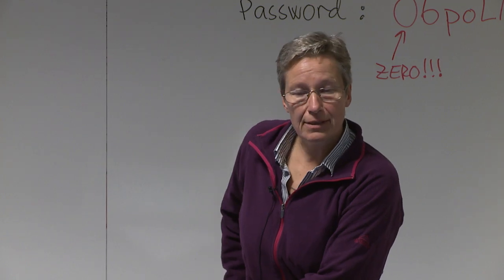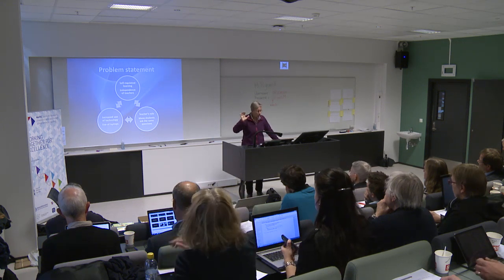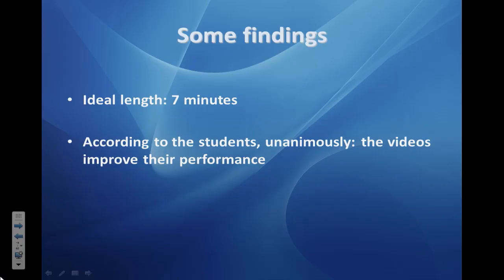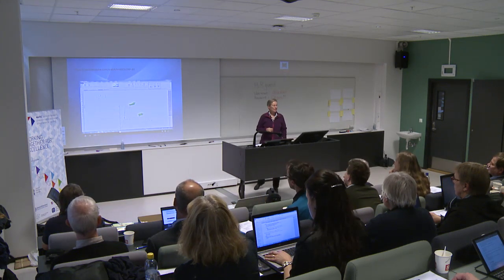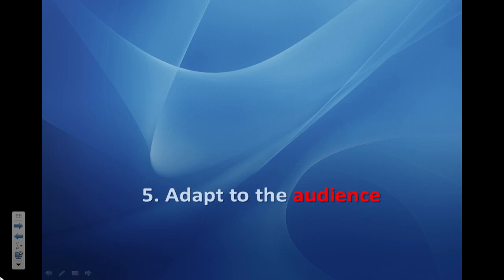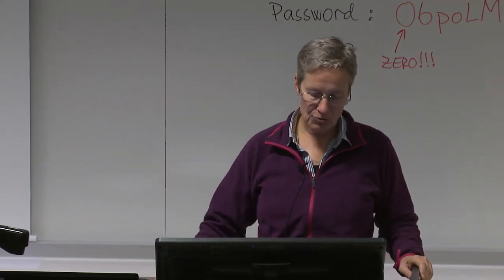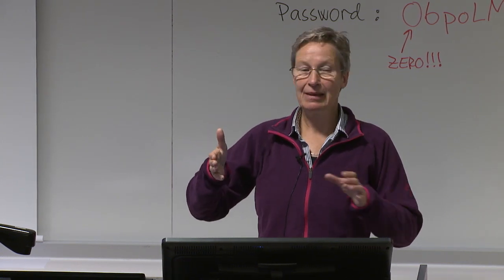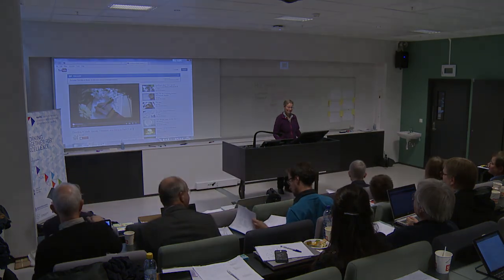Pauline Vos Sept2014 TenGuidelines for MathTutorVideos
Pauline Vos Sept2014 lecture HVL Bergen "Ten Research-Based Guidelines for Creating Teaching Videos for Mathematics"